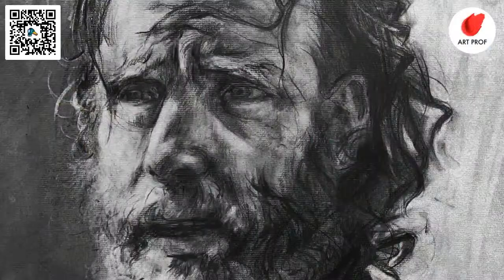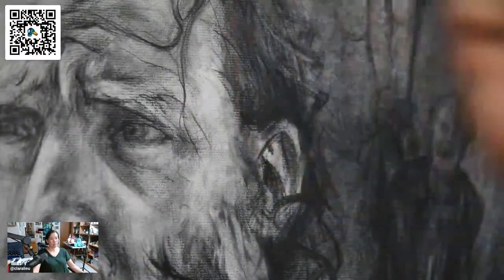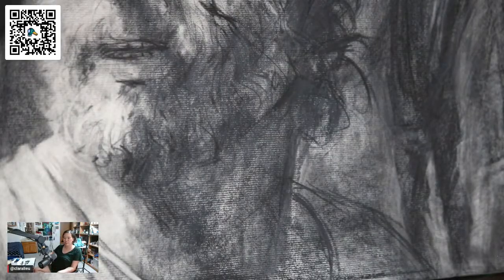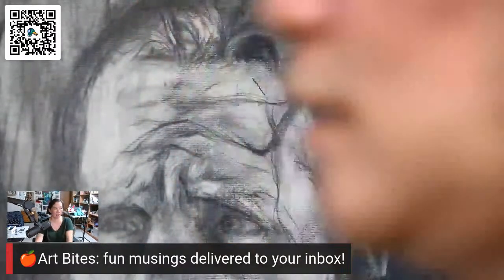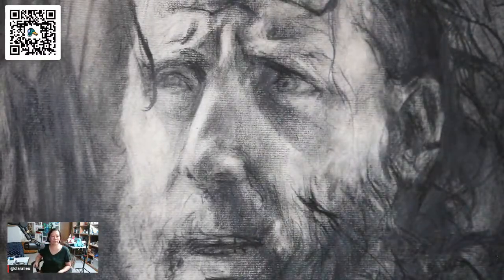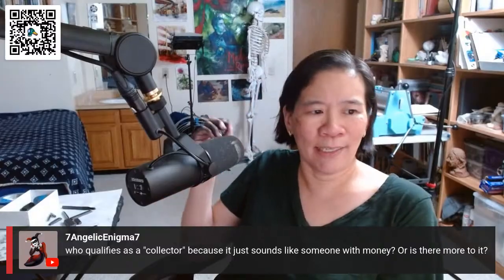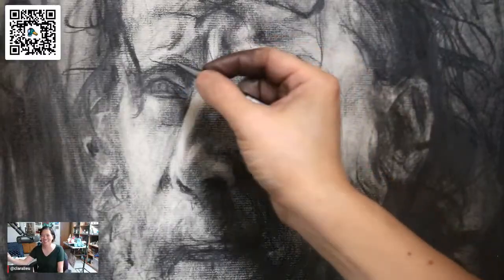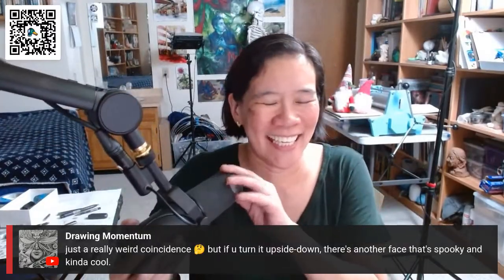How to Draw a Realistic Beard in Pencil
See a comprehensive tutorial on specific drawing techniques you can use to create believable beards and facial hair in your portrait drawings. xoxo Prof Lieu

❤️BEGINNER'S GUIDE TO COLOR (EBOOK) 150 pages (PDF format) $25

• Mentoring
• Portfolio critiques
• Artist statement editing

📕PROF LIEU'S BOOKS
• Learn, Create, and Teach
• Falling Exhibition Catalog

👂AUDIO EQUIPMENT
96 Pack Acoustic Panels Studio Foam Wedges 1" X 12" X 12"